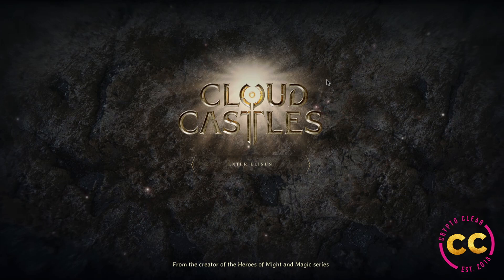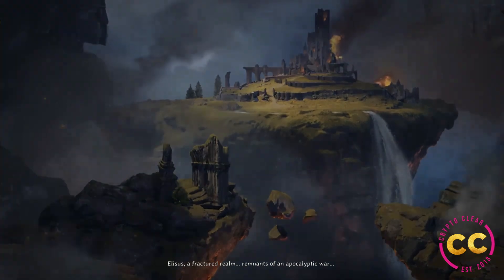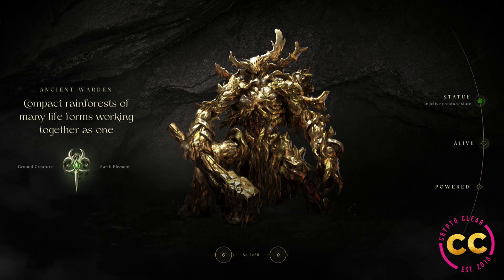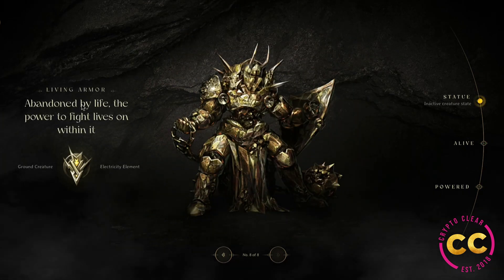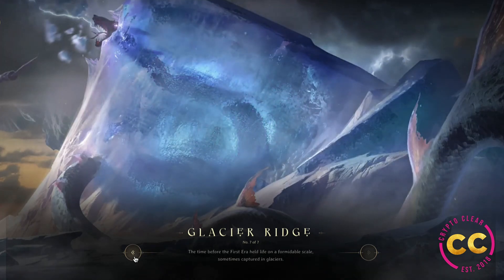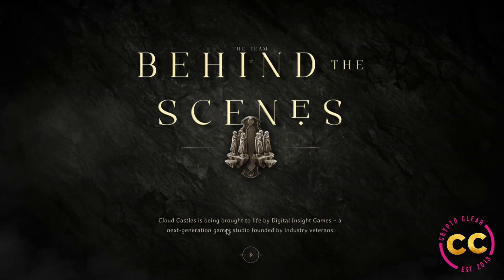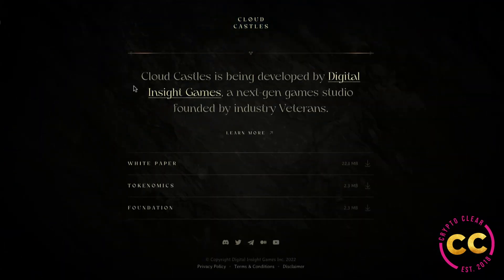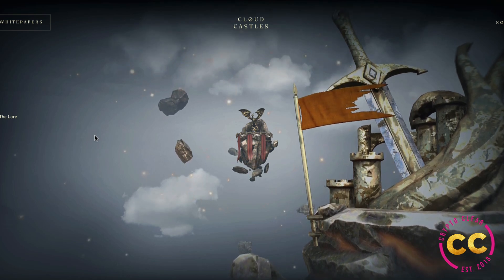Best Action Strategy Game Ever : CLOUD CASTLES !!!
Cloud Castles is a next-gen Action Strategy game where players collect and evolve fantasy creatures to magically command in teams to win fast-paced battles.